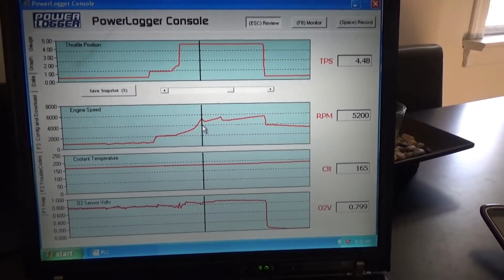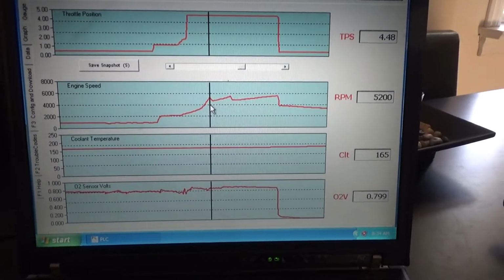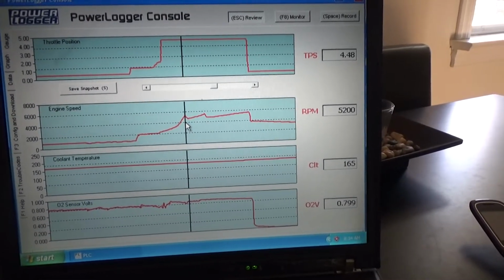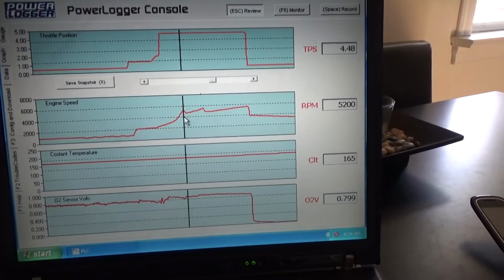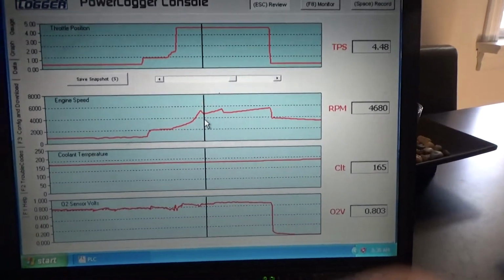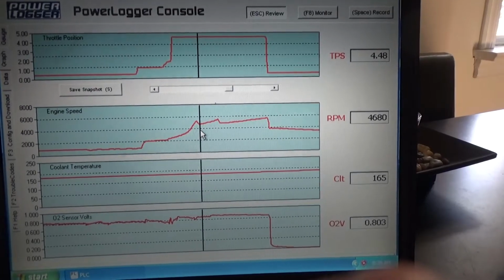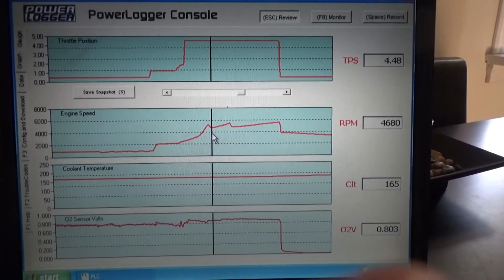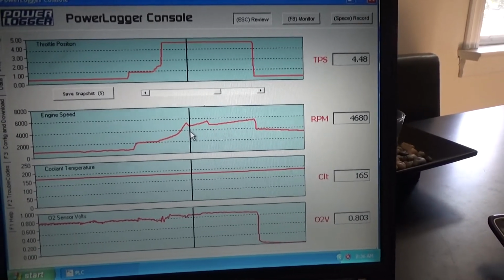RPM Drop At The Shift Point on Powerlogger